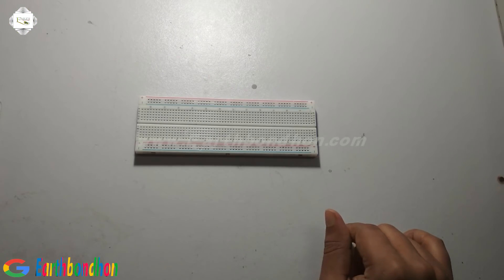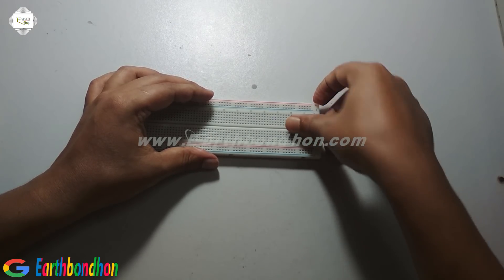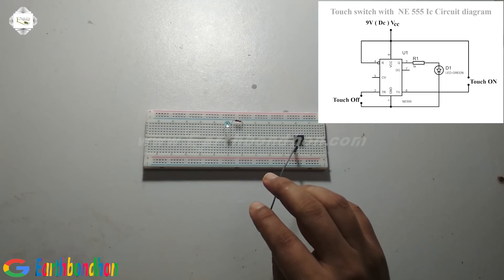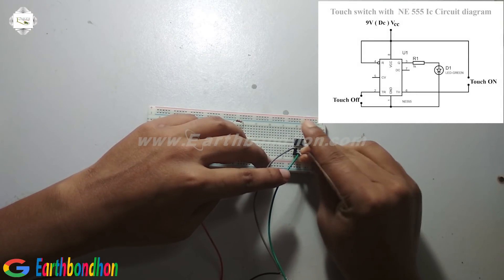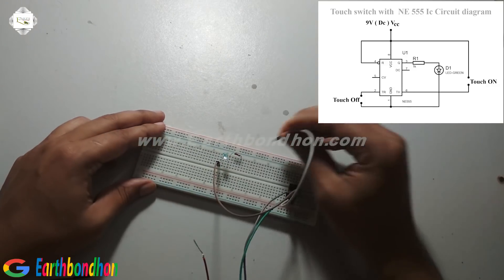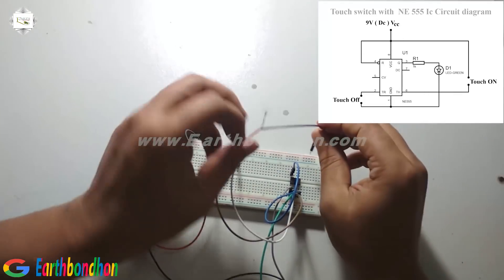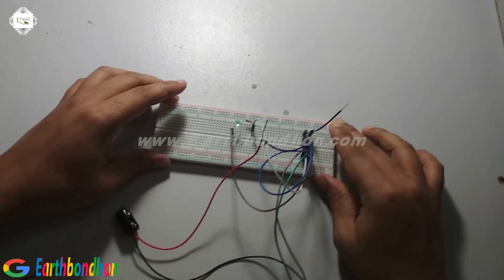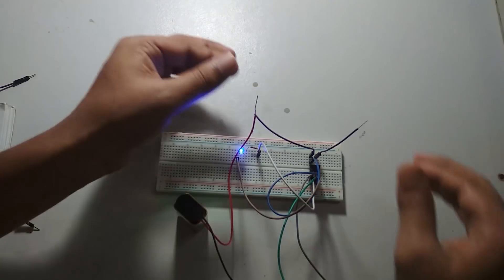NE555 ON OFF Touch Switch Circuit | Earthbondhon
Components List
R1 = 1 K ohm
IC = NE555
Led = green
battery = 9V